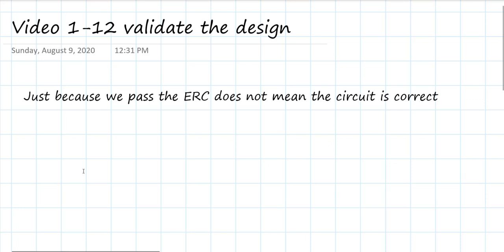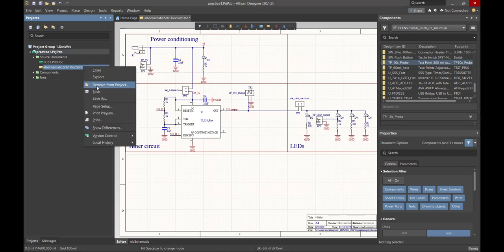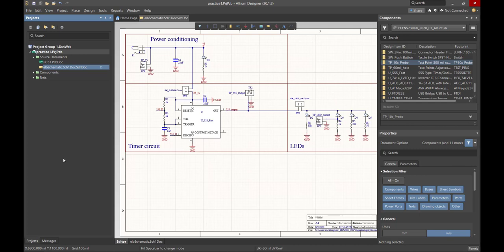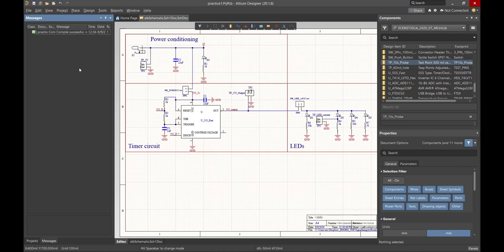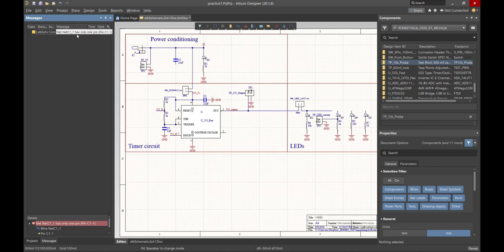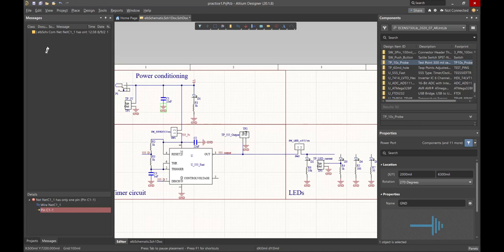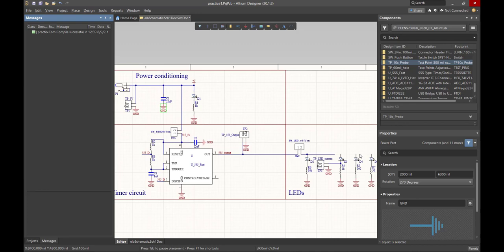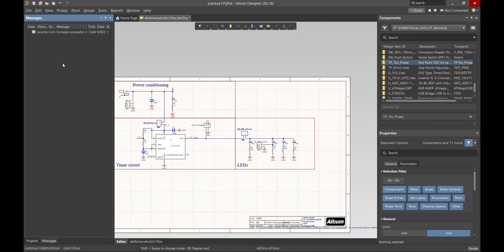SBW 1-12: Validate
Before we push the schematic to the layout, we do a simple validate test of the schematic to check for some ERC violations.